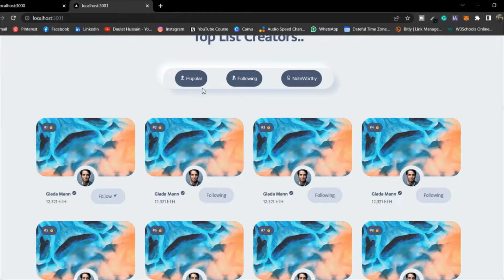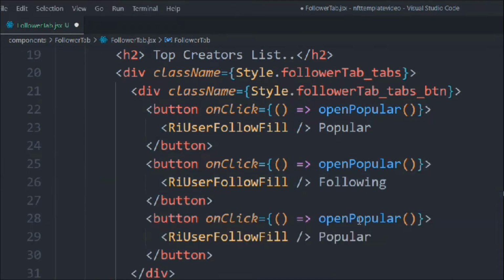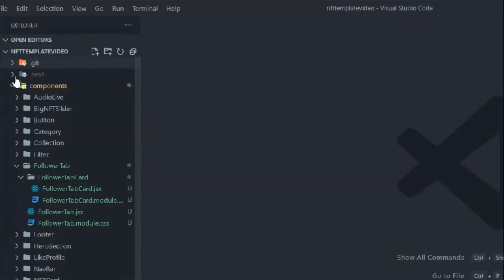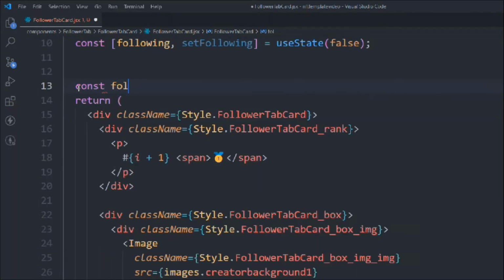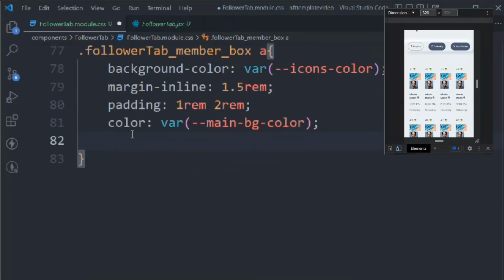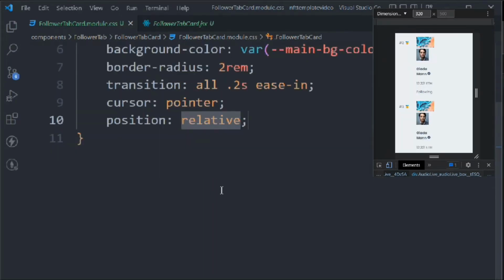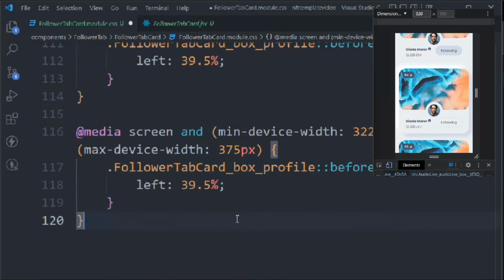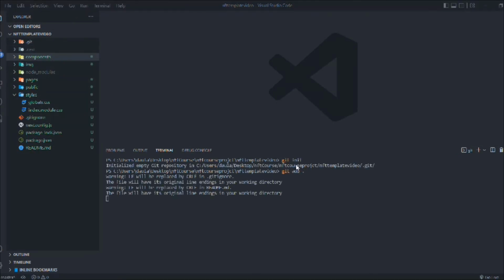Follower Section | Build React Full Stack NFT Marketplace Website Template Tutorial | NFT Templates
Follower section of NFT Marketplace website template

react js component structure for follower section in this nft marketplace website template designing

TimeStamp

overview                          00:00:00
File Set-up                       00:00:37
Follower Jsx                   00:02:37
FollowerCard                  00:12:00
Follower Styling             00:18:52
FollowerCard Styling    00:28:40
fixing Bug                        00:36:43
Uploading Code                00:41:32

PLayList Course

Workout Video: